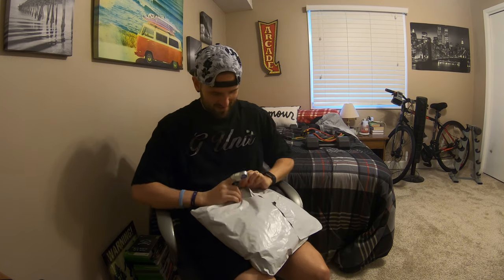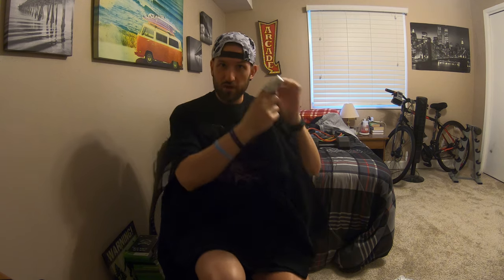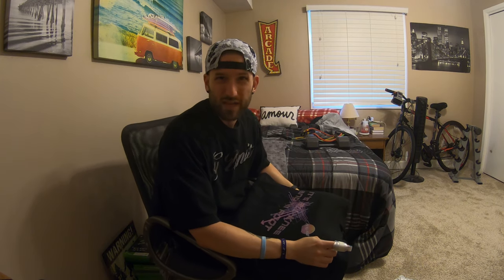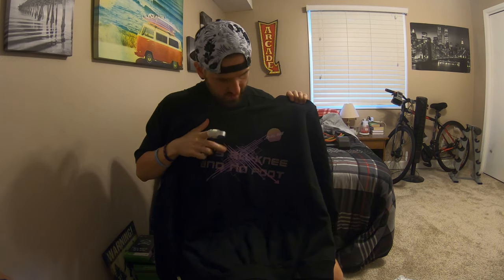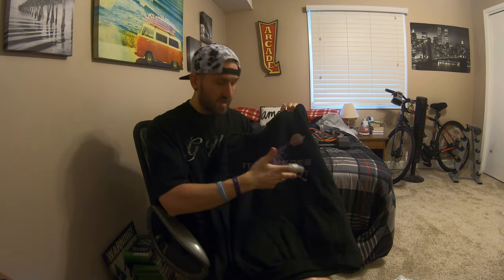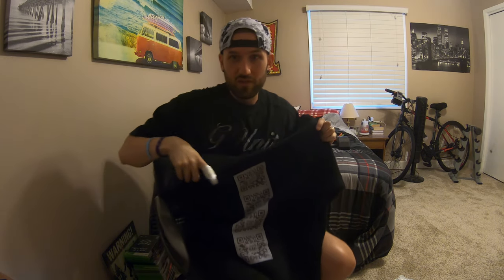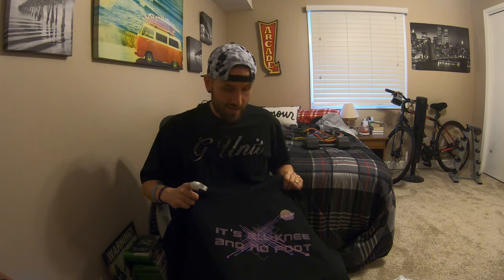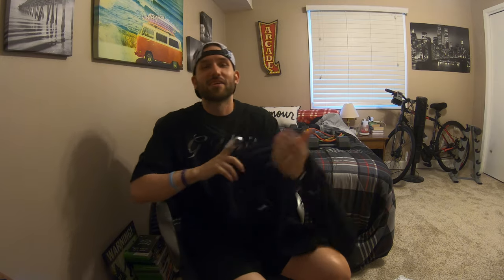Official "It's All-Knee" Merchandise Unveiling (2020)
The unveiling of the first piece of It's All-Knee merchandise is finally here!

After a long wait and too many complications, I finally received my first tester product for my upcoming merchandise! As I unveil it on camera, you will see my raw emotion as I see this piece of merch for the first time right along with you.

More info and updates on the upcoming merch line coming soon!